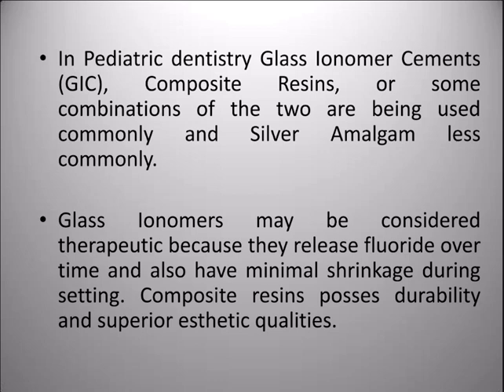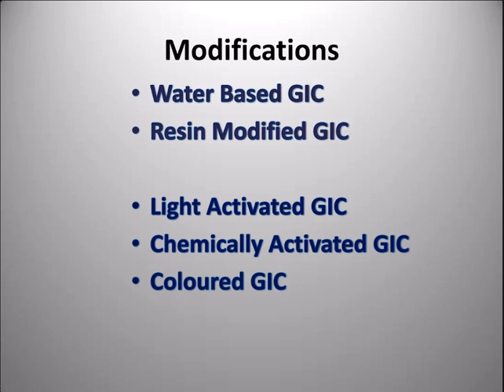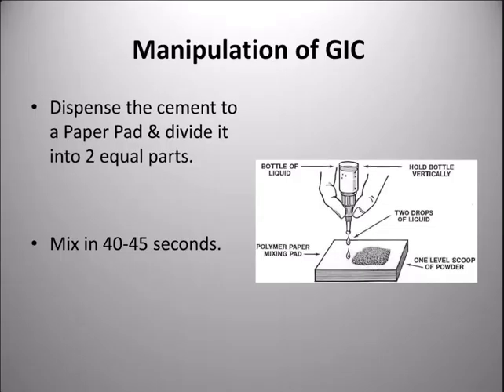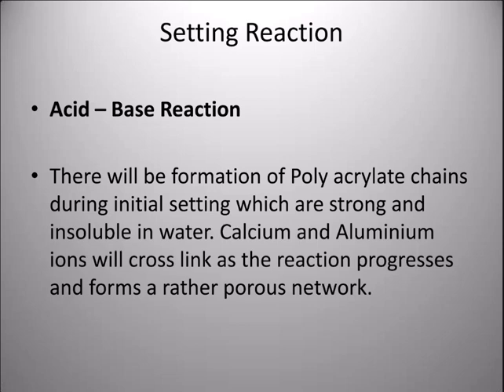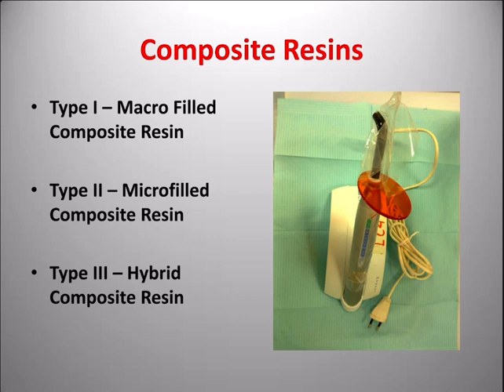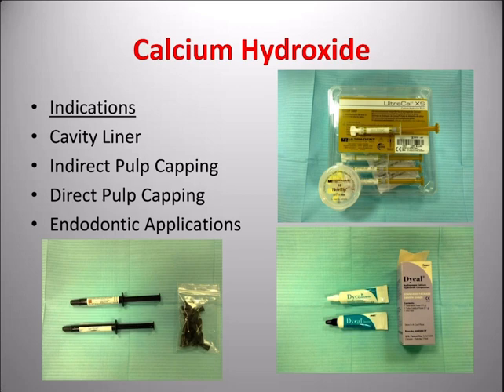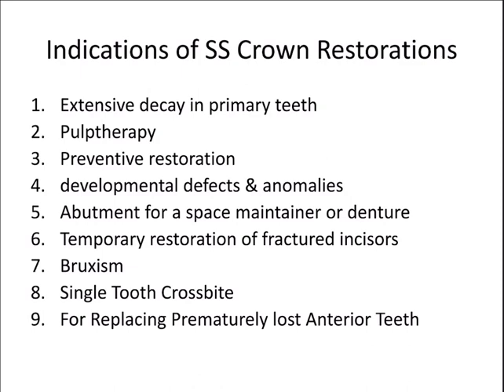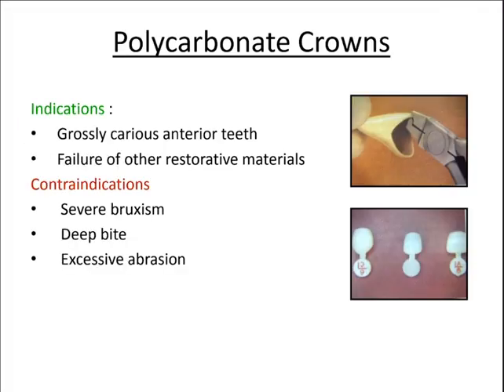1-Restorative materials in pediatric dentistry